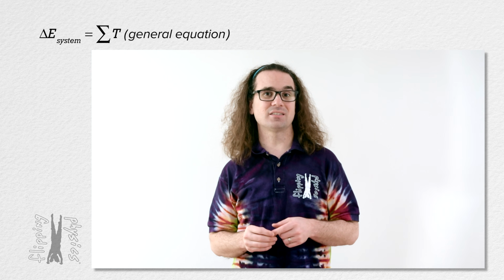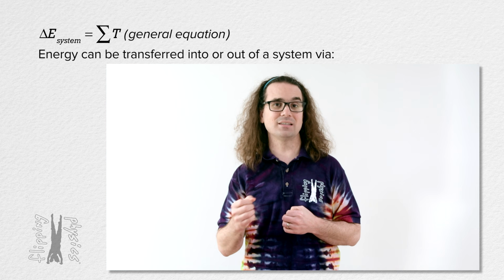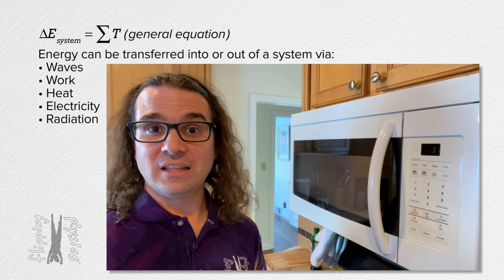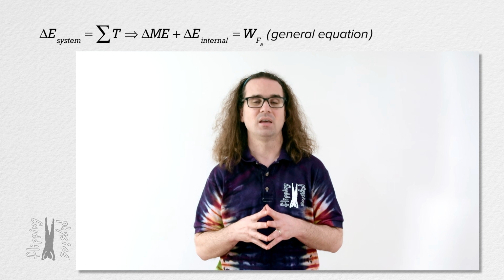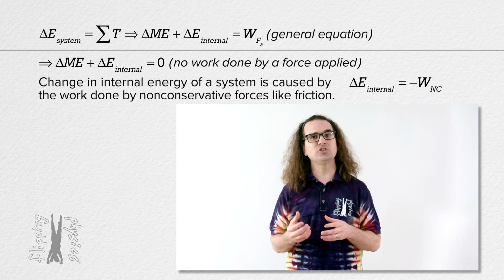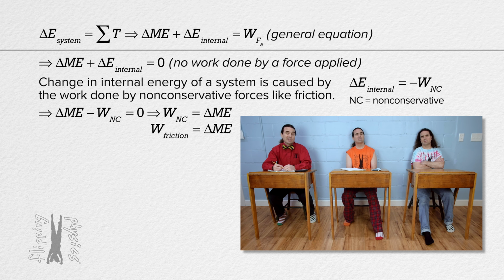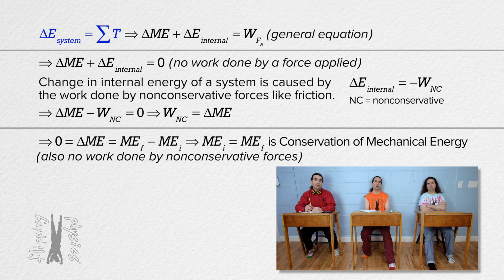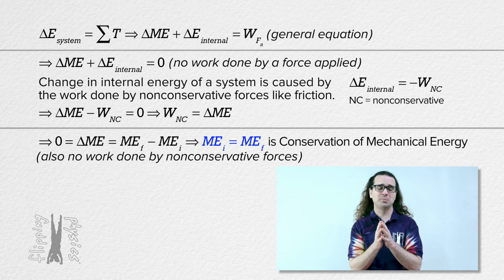Energy Transferred Into and Out of a System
The most general work-energy equation in the course, ΔEsystem = ΣT (the change in energy of a system equals the net energy transferred into or out of it), is introduced alongside five ways energy transfer can occur (mechanical waves, work, heat, electricity, and radiation), before narrowing focus back to work as the only transfer mechanism considered so far. From there, the equation is used to derive that the change in internal energy of a system equals the negative of the work done by nonconservative forces, that the work done by nonconservative forces equals the change in mechanical energy when there's no applied force doing work, and finally, for the first time from first principles, that mechanical energy is conserved when neither an applied force nor a nonconservative force does work on the system.

Thank you to Scott Carter, Josh Williams, and John Paul Nichols for being my Quality Control Team for this video.

Content Times:
0:00 General Energy Transfer Equation
0:48 Methods of Energy Transfer
2:29 Deriving Work due to Nonconservative Force Equation
4:58 Deriving Conservation of Mechanical Energy
5:42 Review!

Curriculum Standards:

AP Physics 1 & AP Physics C: Mechanics, Unit 3 Work, Energy, and Power, Topic 3.4 Conservation of Energy
3.4.C.2: "If the work done on a selected system is zero and there are no nonconservative interactions within the system, the total mechanical energy of the system is constant."
3.4.C.3: "If the work done on a selected system is nonzero, energy is transferred between the system and the environment." (Boundary Statement: mechanical energy can be dissipated as thermal energy or sound by nonconservative forces.)

Cambridge A Level (9702), Topic 5.1 Energy conservation
5.1.2: "recall and apply the principle of conservation of energy."

IB Physics, A.3 Work, Energy and Power (Understandings)
A.3 (Understandings) [Conservation of Mechanical Energy]: "that in the absence of frictional, resistive forces, the total mechanical energy of a system is conserved."

JEE Main & NEET, Unit 4 Work, Energy and Power
"...conservation of mechanical energy, conservative and non-conservative forces..."

Ontario Physics (SPH4U), Strand C Energy and Momentum
C2.3: "use an inquiry process to analyse...situations involving work, gravitational potential energy, kinetic energy, thermal energy, and elastic potential energy...and use the law of conservation of energy to solve related problems."

Gaokao, Compulsory Module 2, Topic 2.1 Mechanical Energy and Its Conservation
C2.1.4: "Through experiments, verify the law of conservation of mechanical energy. Understand it and appreciate the importance of the concept of conservation. Use it to analyze related problems in daily life."

Australian Curriculum Physics, Unit 2: Linear Motion and Waves - Linear motion and force (Work and Energy)
ACSPH065: "Energy is conserved in isolated systems and is transferred from one object to another when a force is applied over a distance; this causes work to be done and changes to kinetic and/or potential energy of objects (ACSPH065)."

MCAT, Content Category 4A: Translational Motion
[Conservation of Energy]: 4A (PHY topic list) [Conservation of Energy]: "Conservation of energy."